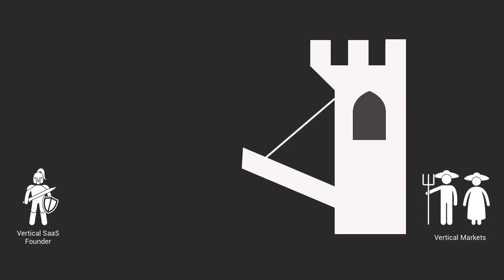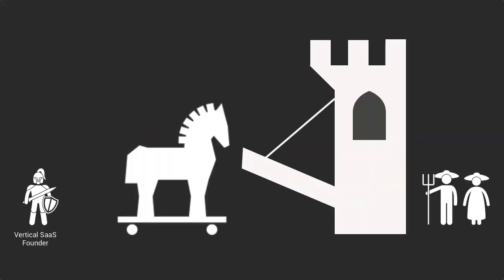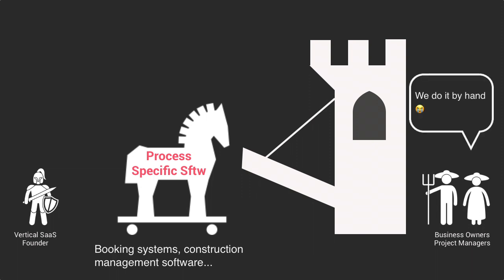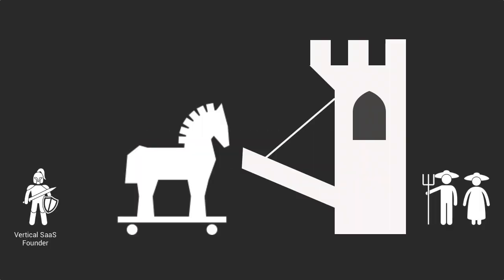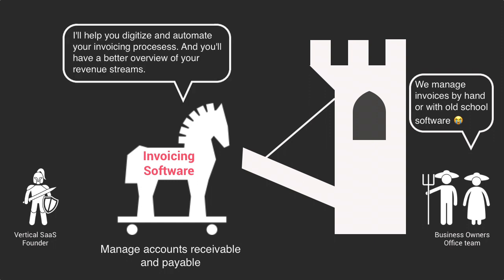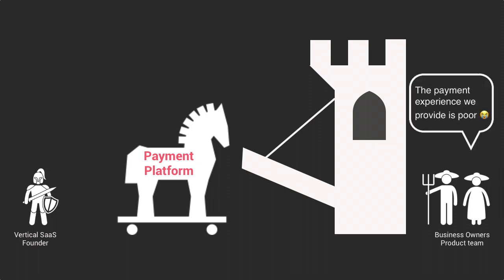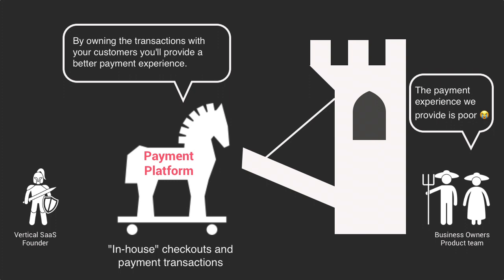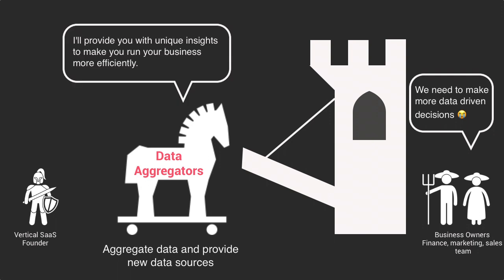Vertical SaaS Trojan Horses 🎠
A challenge that many vertical SaaS startups face is to find the right approach to enter a vertical market.

In this video I’m covering four common “trojan horses” used by vertical SaaS:

1. Through “process specific software”
2. Through invoicing
3. Through payment
4. Through data aggregation